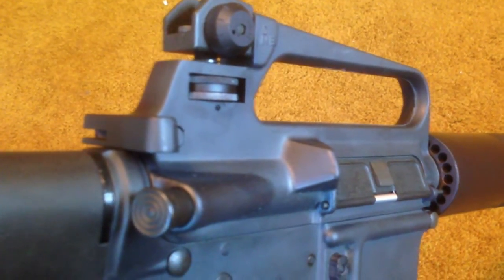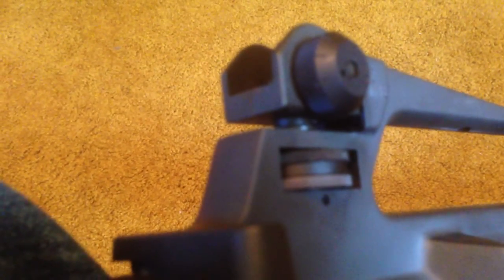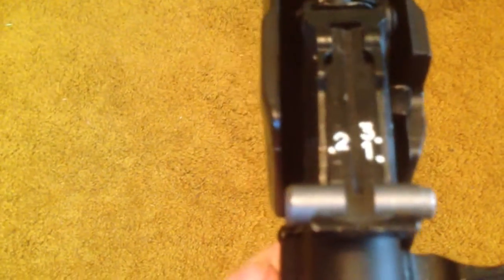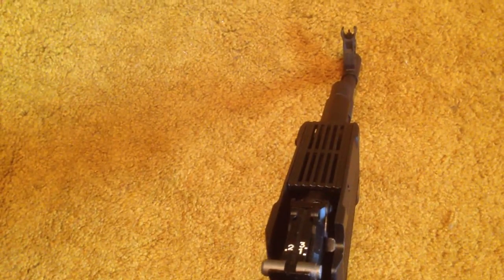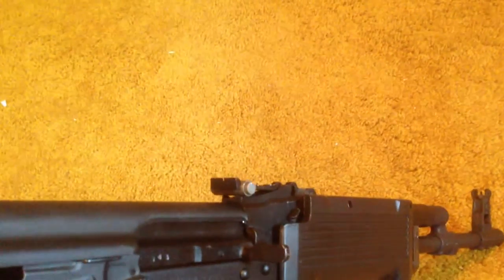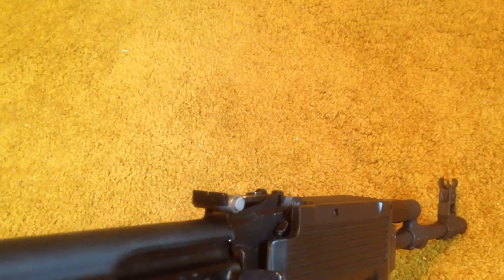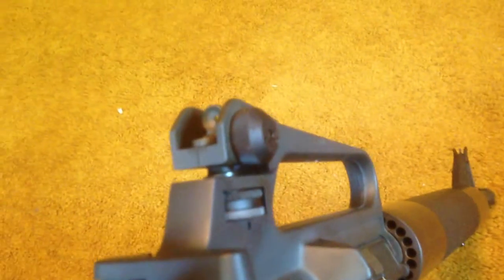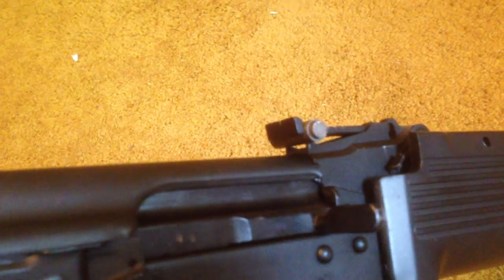AK vs. AR vs. HK. Who's sights are best?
I understand that this is only my opinion and many will disagree.  But after 1000's of rounds in all kinds of environments I have a clear opinion to share.